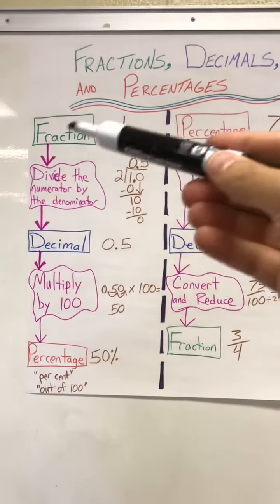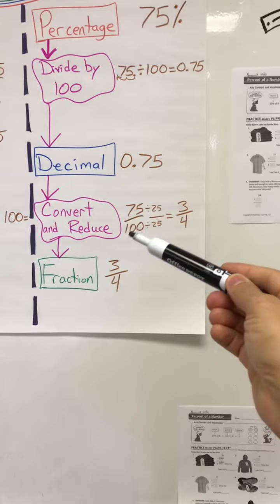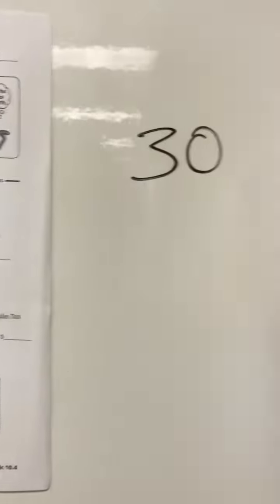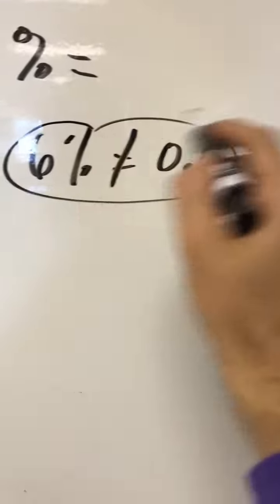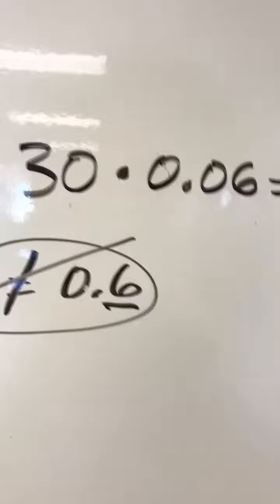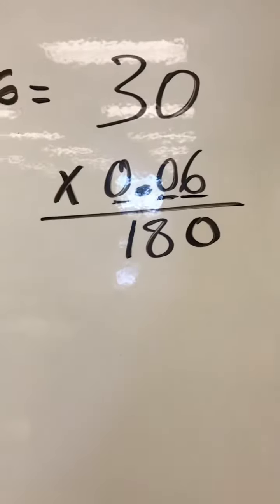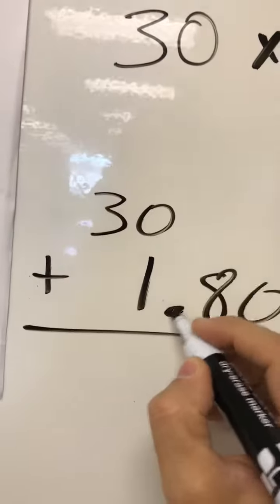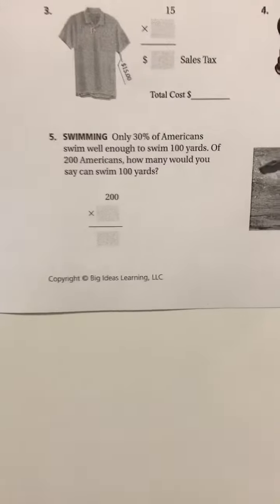Homework Help- 10/15